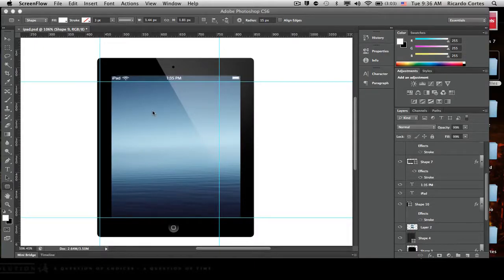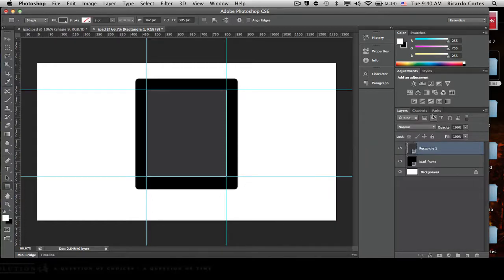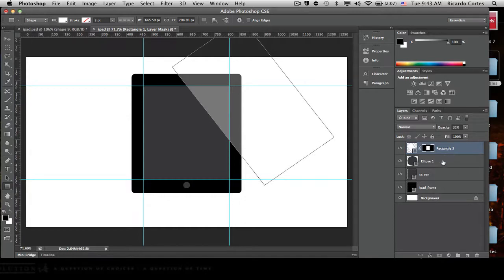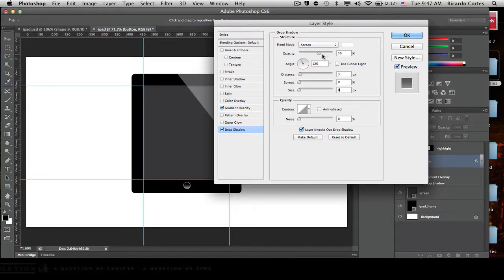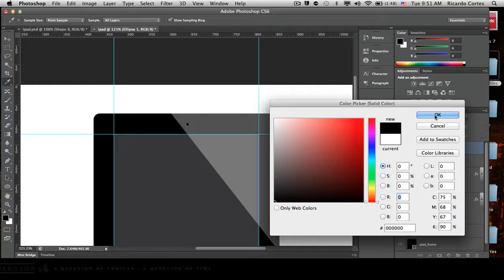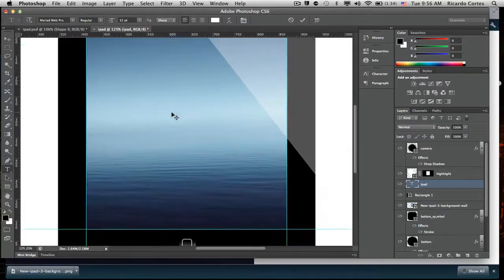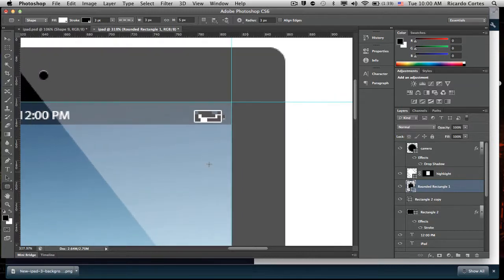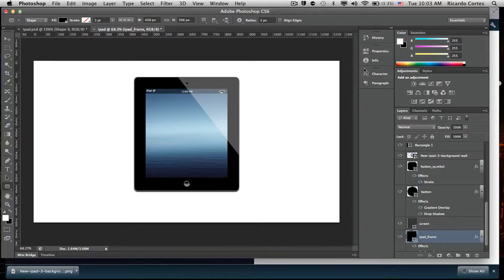Creating An iPad Element In Photoshop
Hey everyone! In this video tutorial I show you how an iPad element is done in Photoshop! In the spirit of the The Avengers Movie release and being a marval fan  I decide  make a tutorial on how to replicate the styled texted used in the movie poster, so stay tuned.